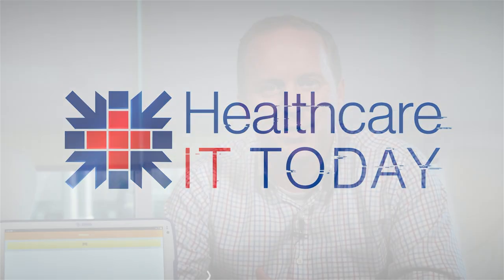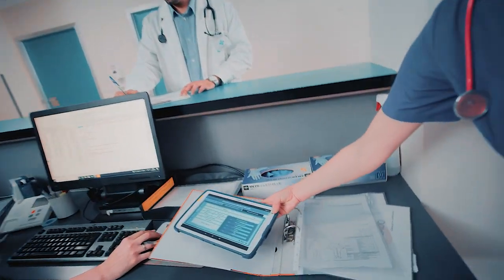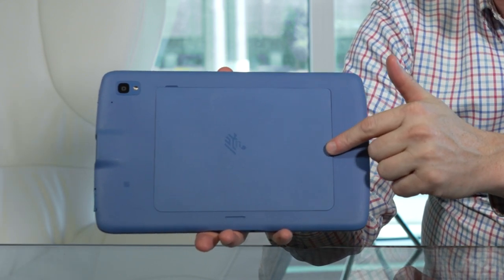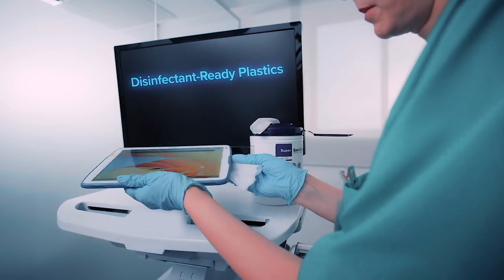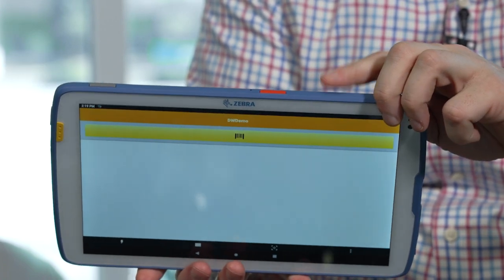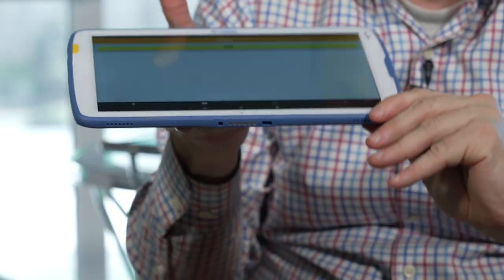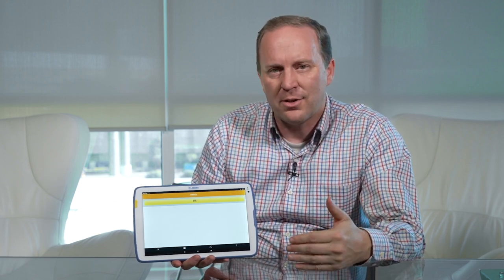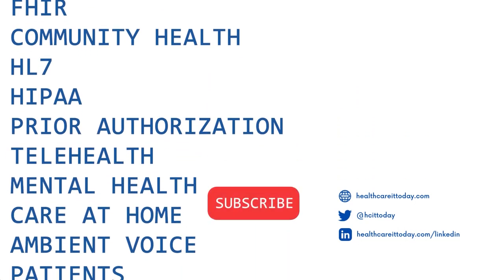Review of the Zebra ET40-HC and ET45-HC Tablets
I was excited to get the opportunity to review the Zebra ET4x-HC Series Tablets that Zebra has recently brought to market.  The initial launch comes in two models: ET40-HC and ET45-HC.  The two models are roughly equivalent with one doing only Wifi and the other offering a 5G option as well.

Zebra was kind enough to send me a model to test and review.  Just holding it in your hand, you can feel the ruggedness of the device and you can see the thoughtful design that went into the device.  Everything from their approach to plastics and housing that can withstand regularly cleaning to the placement of programmable buttons, these small design choices will help to reduce burnout for your staff rather than contribute to it.

Check out my full video review below to see the device in action.